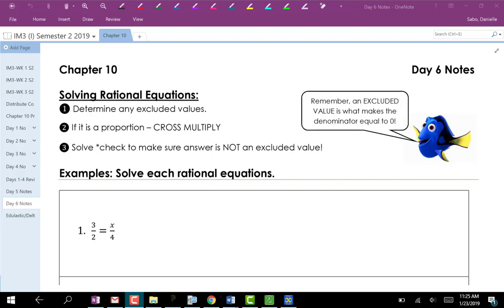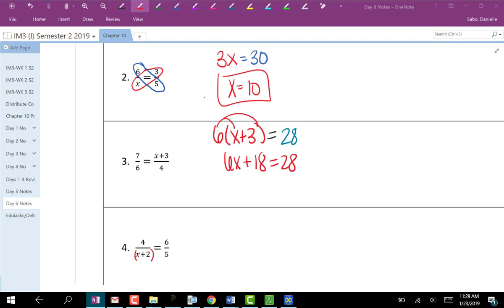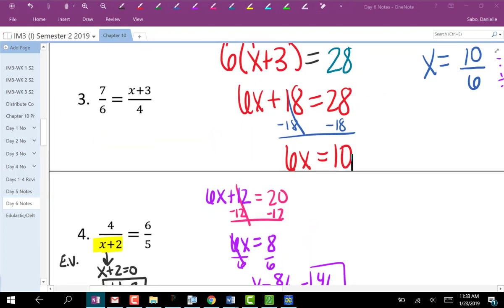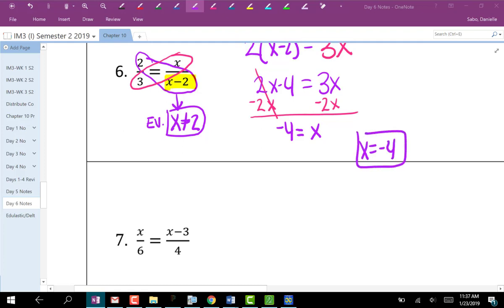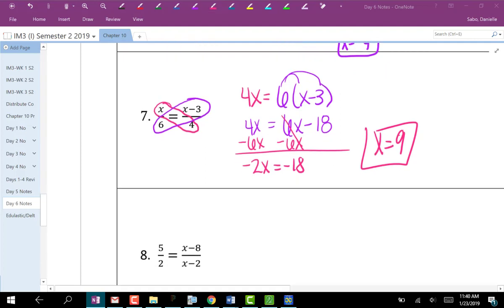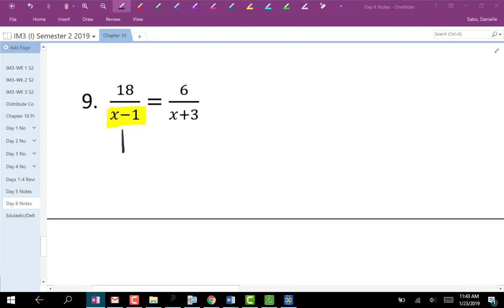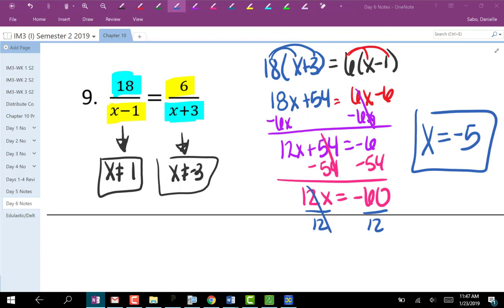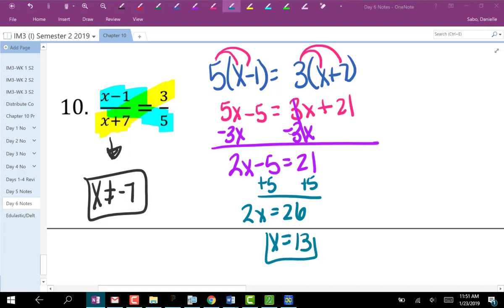Chapter 10 Day 6 (I) - Solving